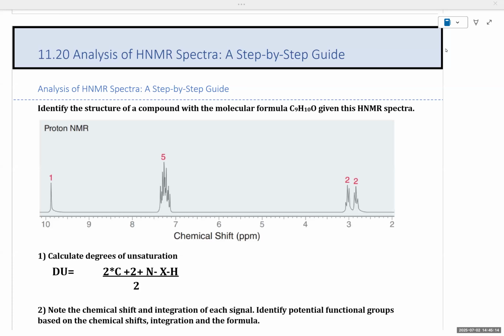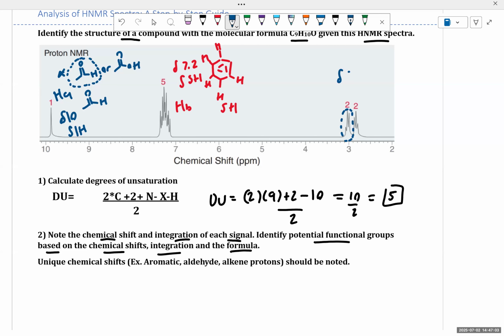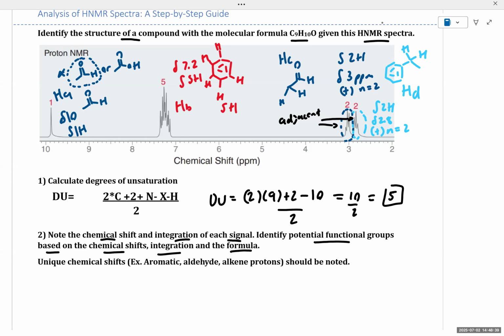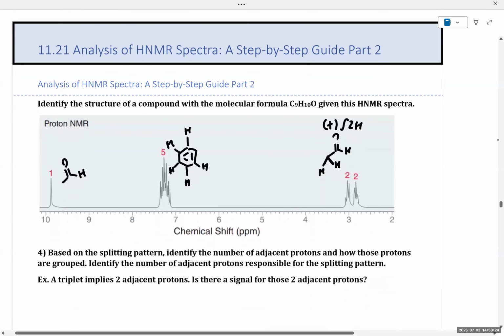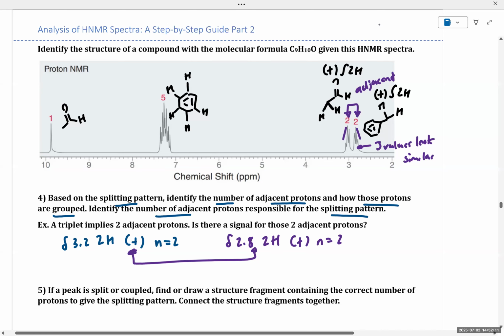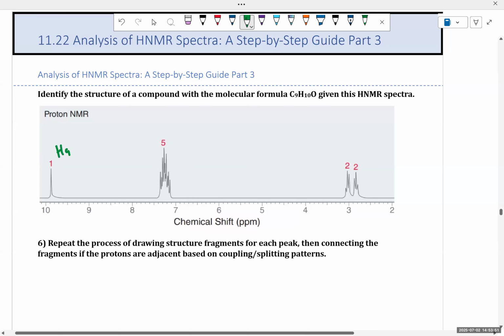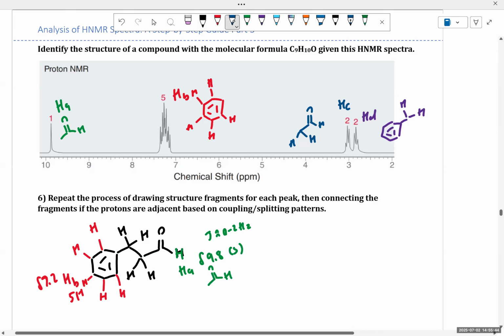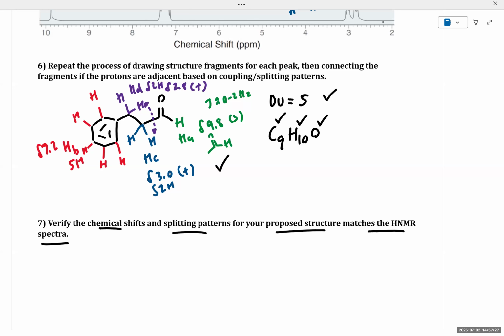CHEM 112 Ch. 11 Lecture NMR Spectroscopy Part 2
0:00 Analysis of HNMR Spectra: A Step by Step Guide